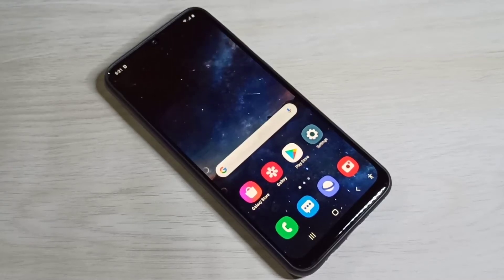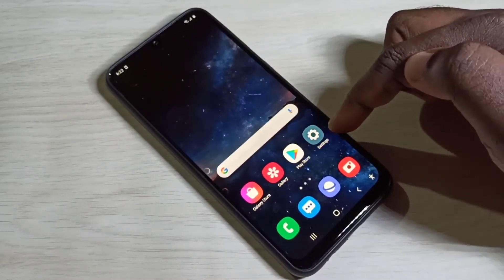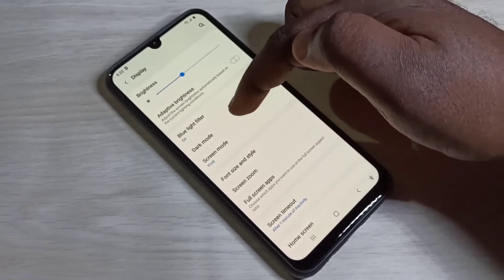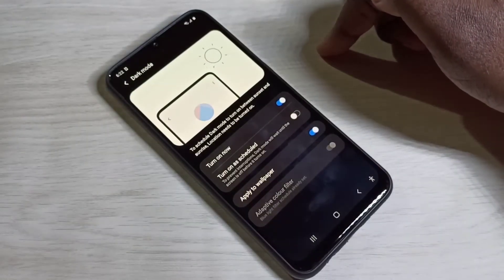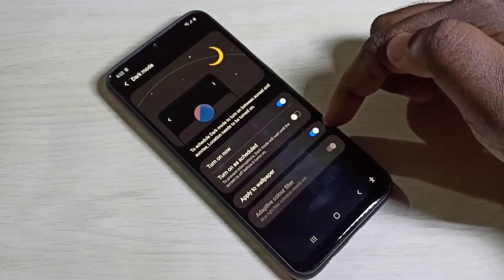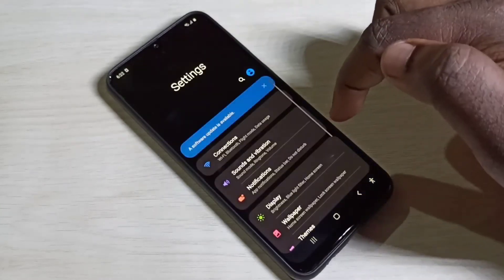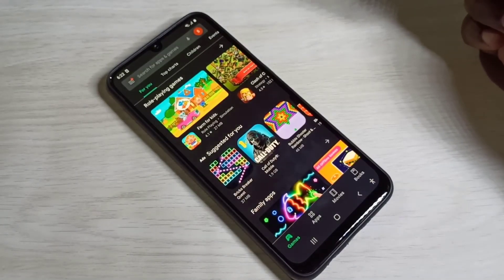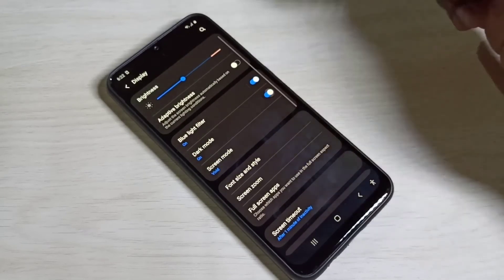How to Enable Dark Mode on Samsung Galaxy F41